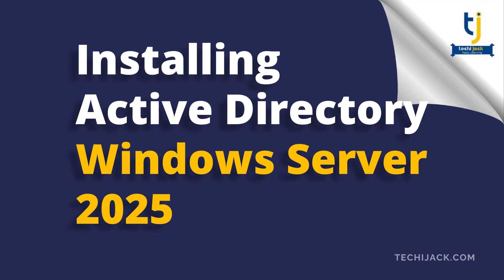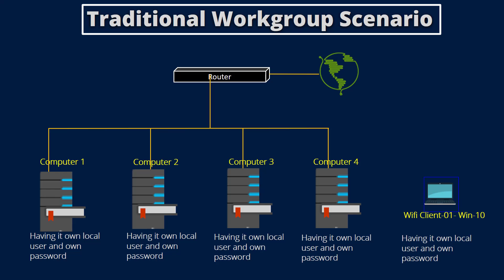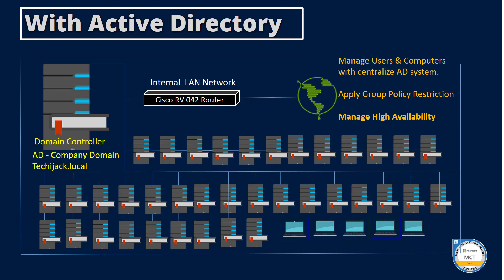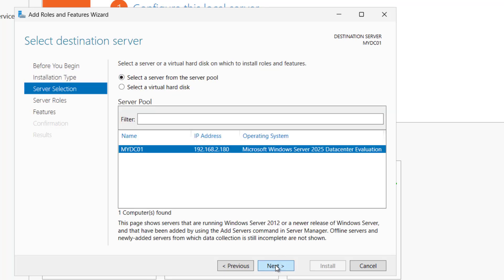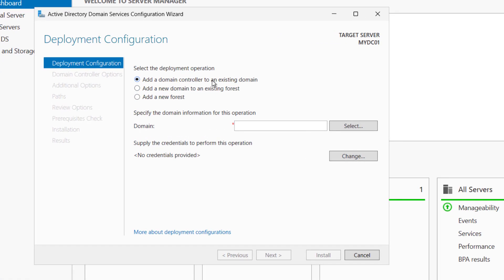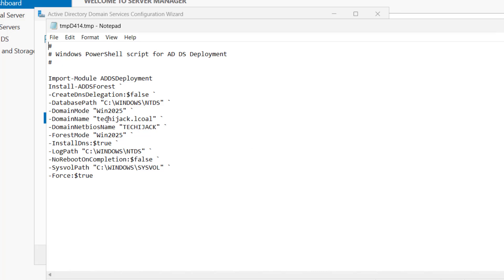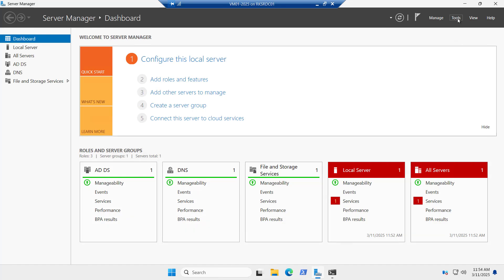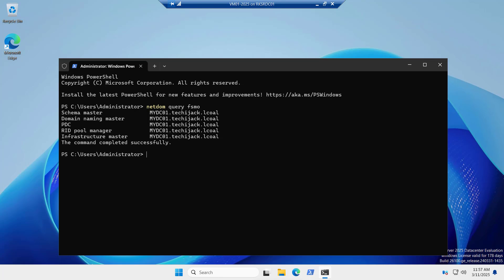Windows Server 2025 | Active Directory Installation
Description: In this series of Windows Server 2025 tutorials for beginners. This video provides you a better understanding of Active Directory in Windows Server 2025.

As Active Directory is an essential part of any corporate IT environment, an IT Admin should be familiar with the Active Directory Domain Services, AD DS.

This Active Directory tutorial for beginners guide you step by step how to install active directory on Server 2025.

I assure you that, after watching this video completely, you will be able to setup Active Directory easily and verify the AD DS installation by netdom query fsmo

Also have a look on the YouTube channel Techi jack for more IT tutorials

Introduction
Installing Windows Server 2025
Setting up Active Directory
Configuring Domain Controller
Verifying Installation